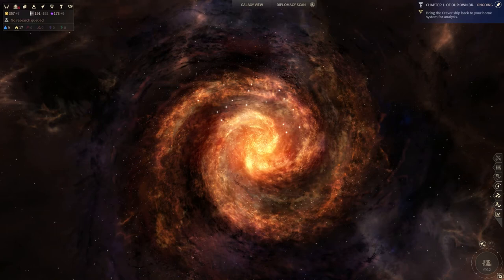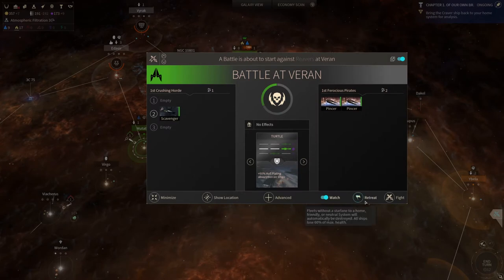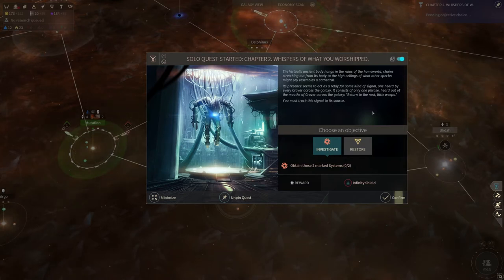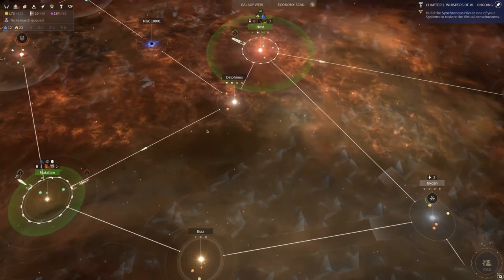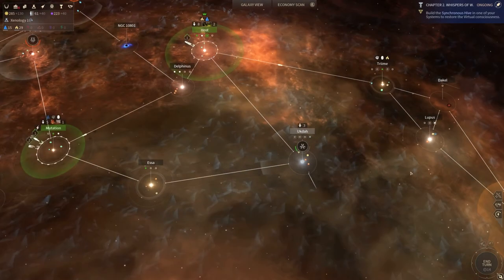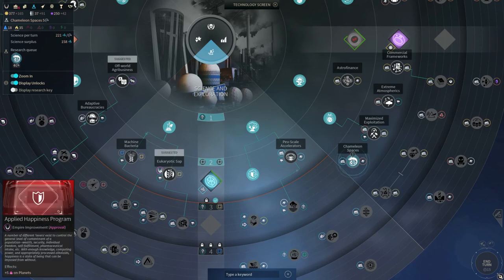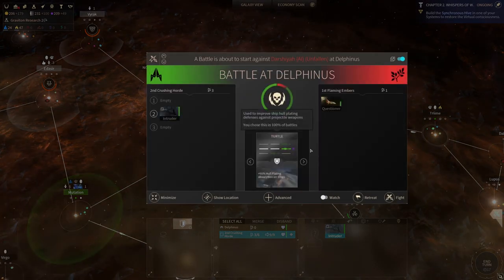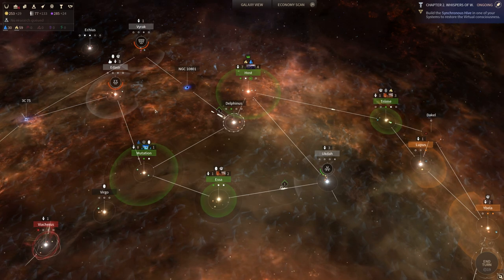Endless Space 2 - Cravers tutorial/LP - part 2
This playthrough is meant to give you a better idea on how to play as the Cravers faction in Endless Space 2. Expect a lot of talking as I discuss, in detail, the strategies that I use.

In case it was not obvious enough; I got ES2 from the devs for free. Since, you know, I help them playtest this game.